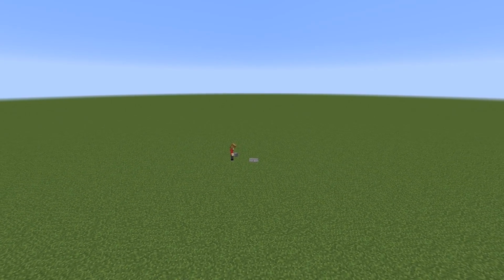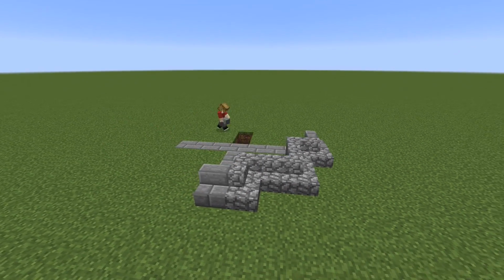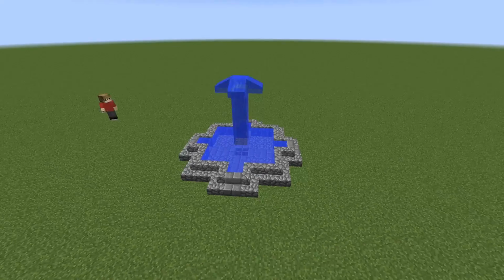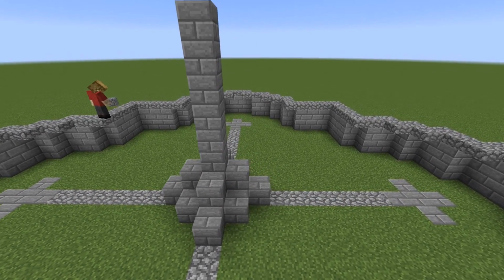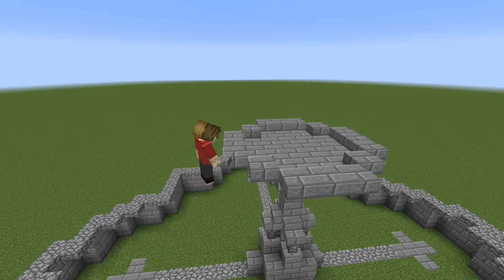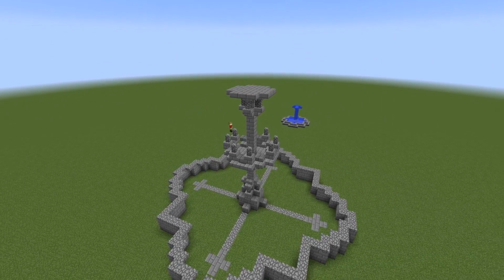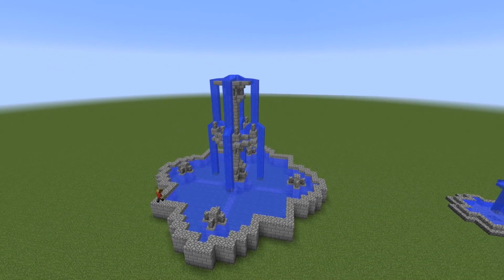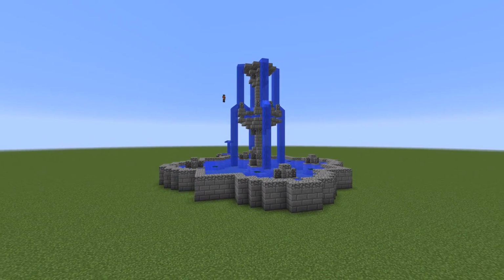Minecraft Fountain Tutorial!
Hey guys just a very short video on how to make a fountain in minecraft nothing too special but hopefully those of you constantly asking for it will be satisfied and inspired :D

I use the Replay Mod for most of my videos, please support the developers: Replaymod.com